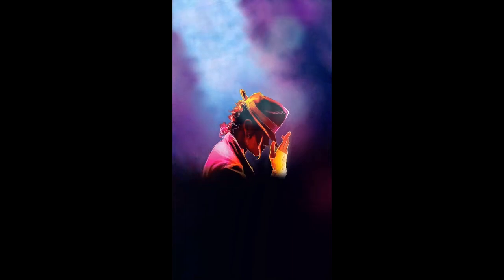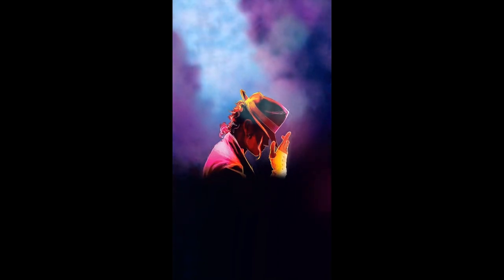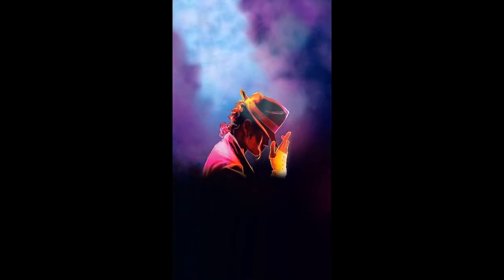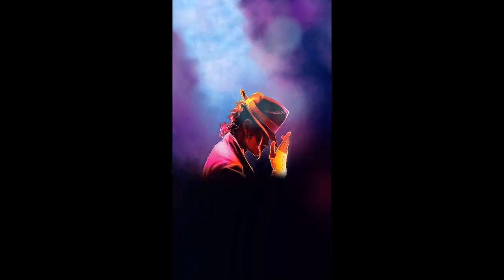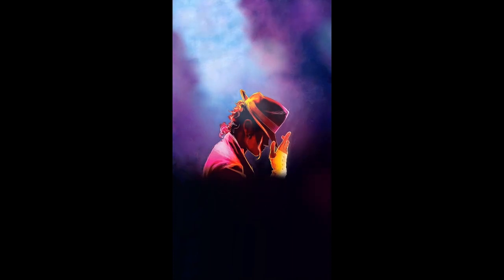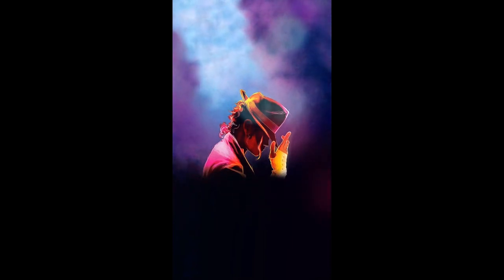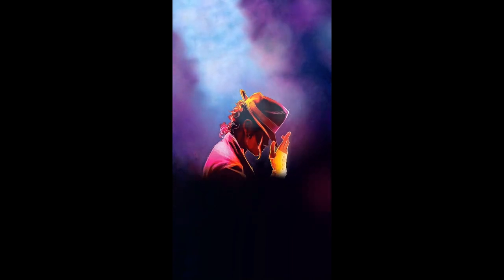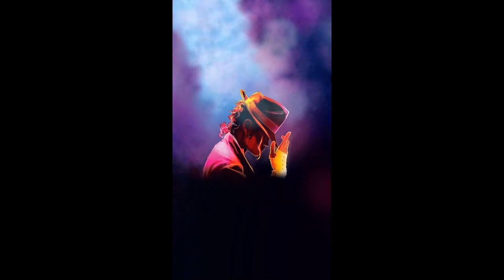MJ x Ukiyo & Pryces - Rock With You (Gremlyn's "Sleep In" Flip)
This has been one of my most HIGHLY Requested Live Remixes, So I Finally decided to record it and put it out for your enjoyment, so please, Like, Comment, and Share this with your friends if you enjoyed it!

Support Me:
All Social Media - @Gremlynmusic